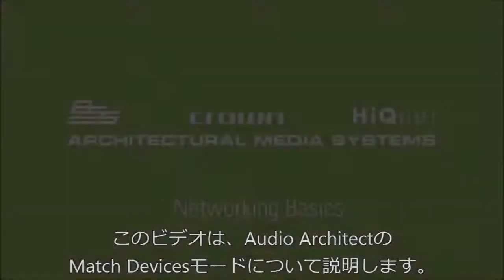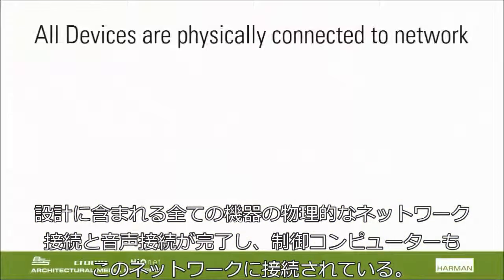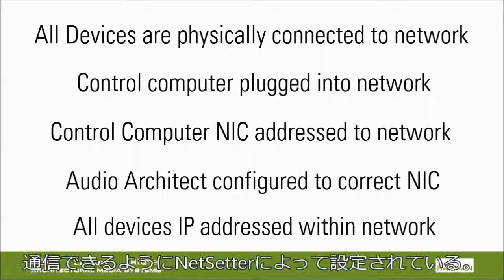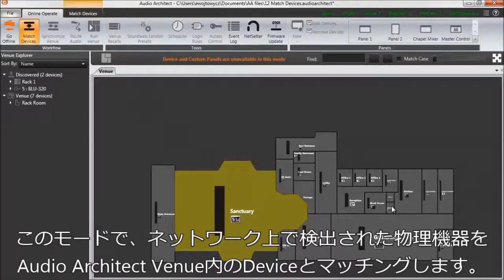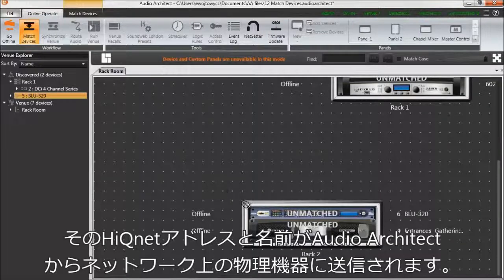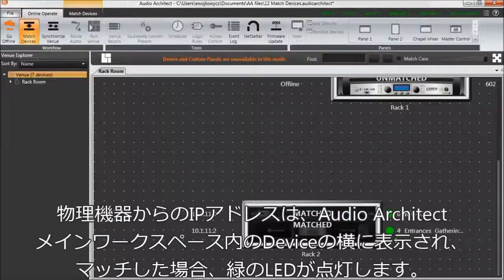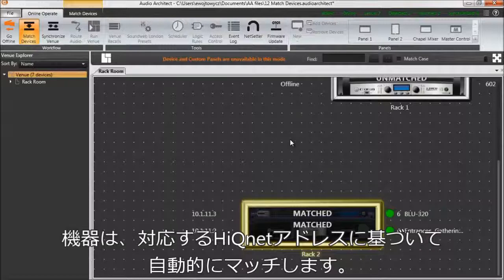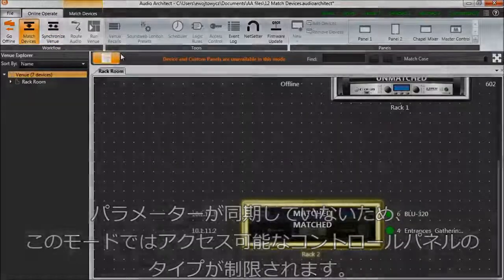Audio Architect解説ーNo,12 Match Devices Mode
Audio Architectの設定方法を動画で解説します。※No,1～No,14までありますので、順番に視聴してください。